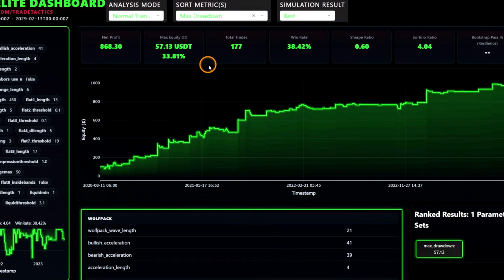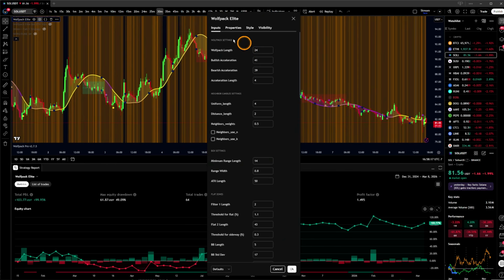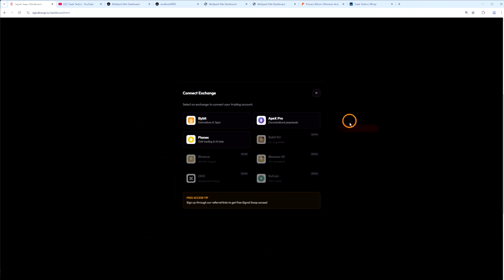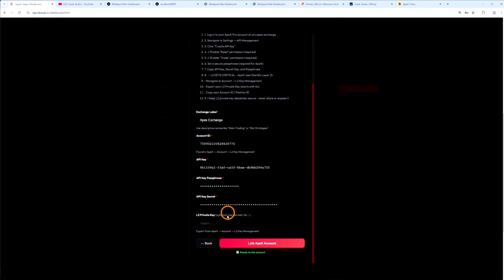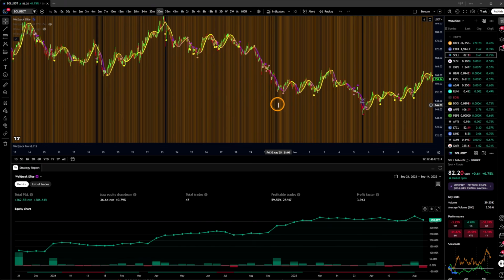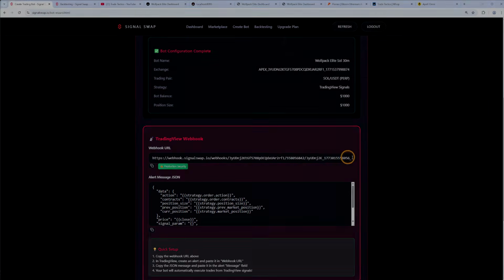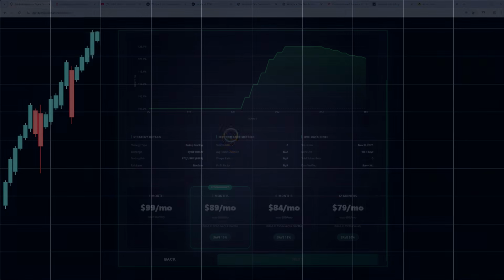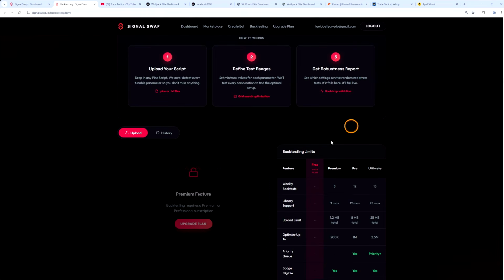My Optimized Trading Bot is now The BEST in the WORLD (Copy My Method)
I show you how to set up a fully automated trading dashboard using SignalSwap.io, connecting a TradingView strategy to Apex Pro for live execution.

In this tutorial, I walk through my entire process: selecting and backtesting the Wolfpack Pro strategy on TradingView, creating API keys on Apex, and using the SignalSwap bot wizard to connect everything. I demonstrate the platform's built-in backtester and stress-testing features to validate performance before going live.

- Backtesting a strategy for a 60% win rate and 10% drawdown
- Creating and binding exchange API keys on SignalSwap.io
- Using the bot wizard to configure position size and order type
- Setting up TradingView alerts with webhook URLs
- Deploying the bot and monitoring the live trading dashboard
- How SignalSwap guarantees publisher data accuracy

LINKS:
Start free as a beta-tester now:

0:00 Introduction to Automated Trading Dashboard
0:48 Wolfpack Pro Strategy Parameters
1:56 Backtesting Results and Performance Metrics
3:22 Signalswap.io Setup and Registration
4:44 Creating API Keys on Apex Exchange
6:44 Creating Bot on SignalSwap Wizard
8:05 Backtesting and Stress Testing Features
9:25 TradingView Alert Setup Process
11:00 Deploying Bot and Live Dashboard
12:45 Guaranteeing Publisher Data Accuracy
13:37 Previous Trading Dashboard Tutorials
14:26 SignalSwap Built-in Back Tester